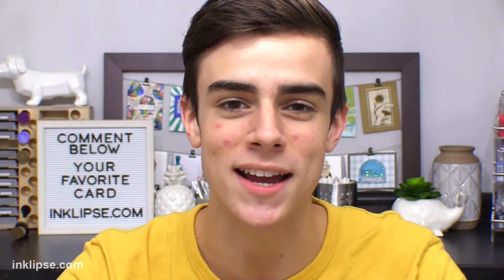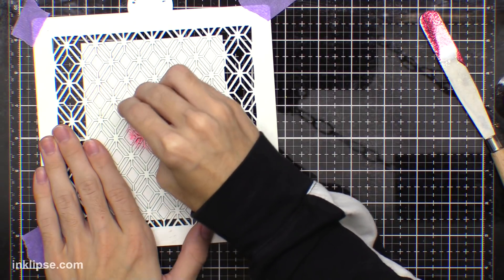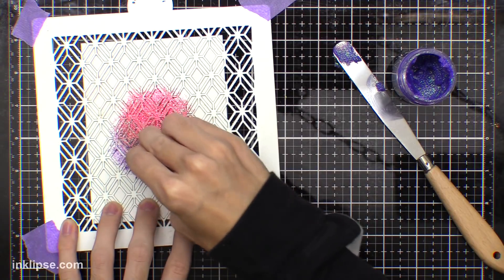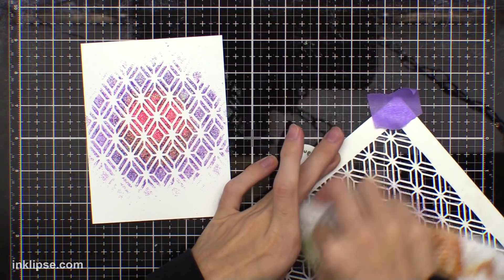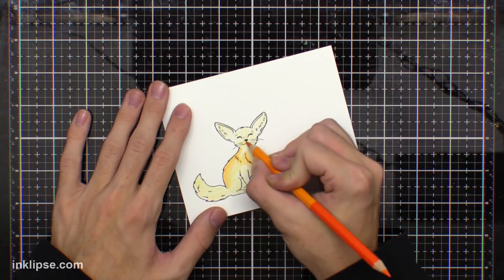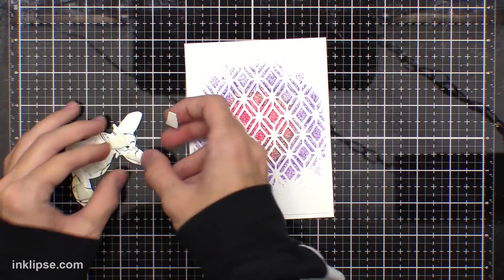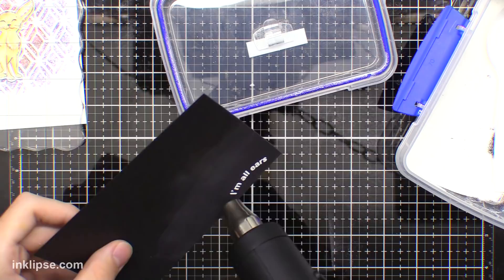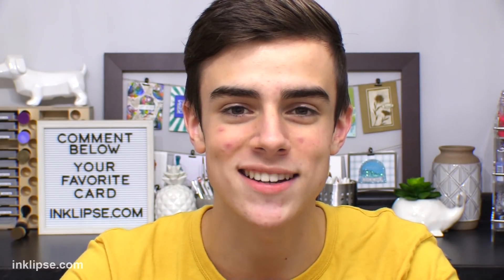Cardmaking Life Hack: Glimmer Paste Sponging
Sharing a new life hack to apply Nuvo Glimmer Paste with a sponge through stencils for cardmaking!

[ Amazon US ]

• Chameleon SET OF 25 Color Tones Double-Ended Colored Pencils PE2501